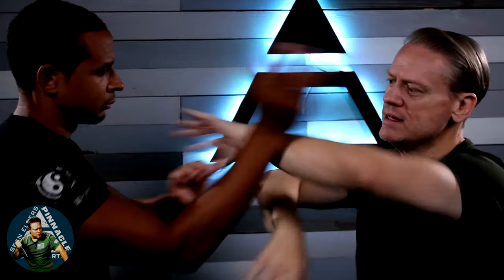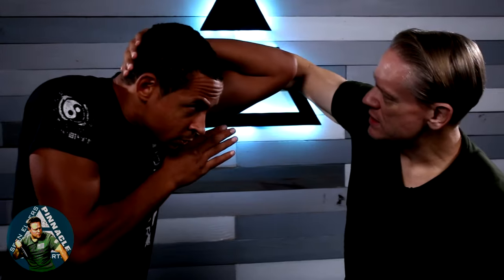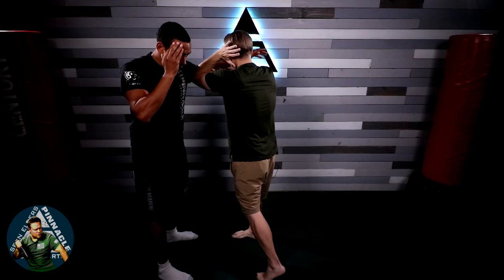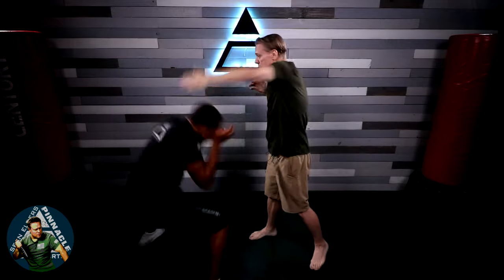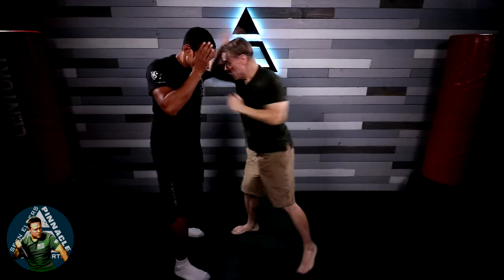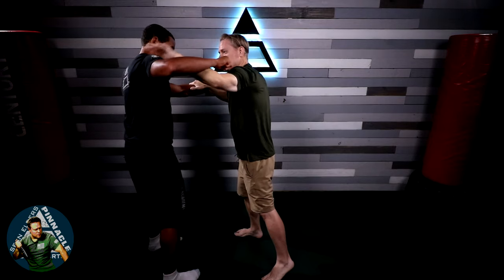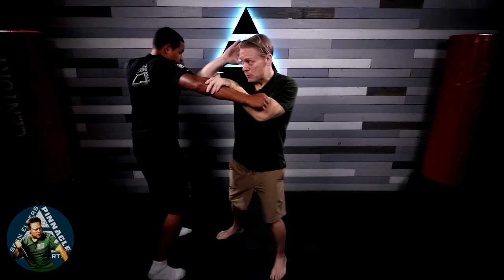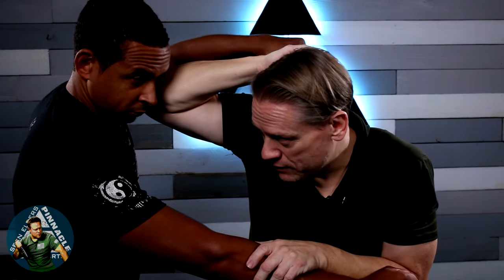Advance Attacks inside the Hubud | Sean Elders